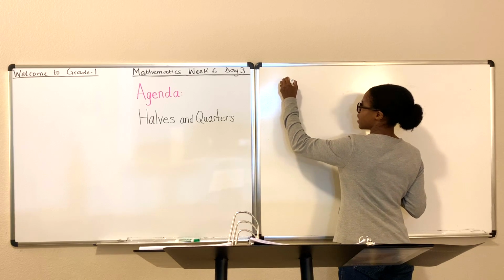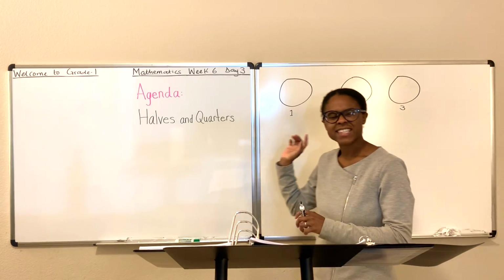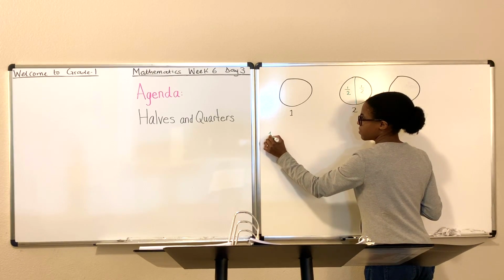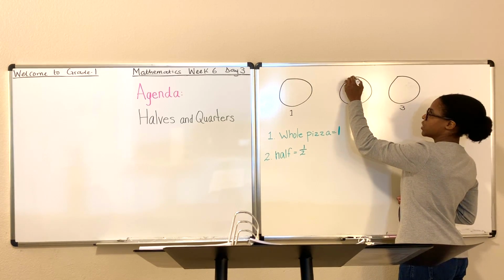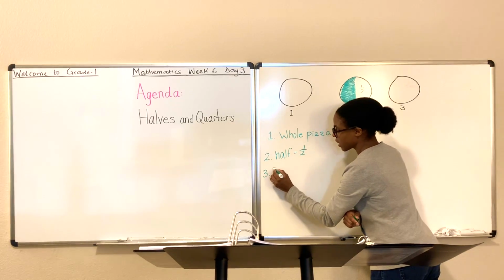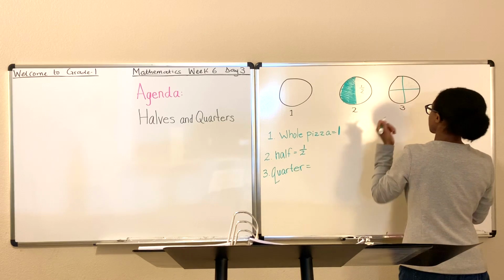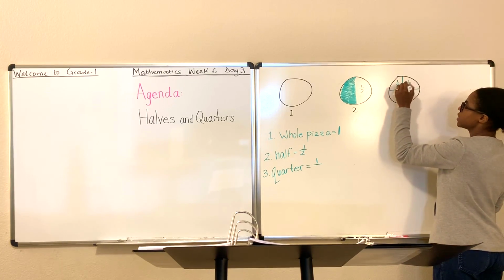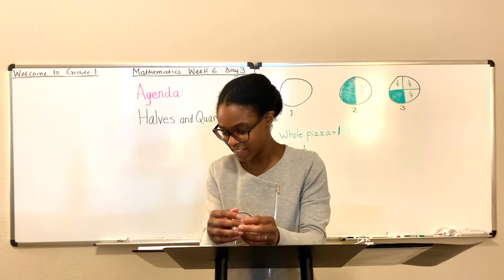🍕 Grade-1 Math Week 6 Day 3 | Whole vs Half vs Quarter – Fun Fractions for Kids! 🎉🟡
🎉 Welcome to Week 6, Day 3 of HeroesMart Academy’s Grade-1 Math! Today we’re exploring fractions in a fun and visual way—comparing wholes, halves, and quarters (1/4). 🍕 Whether it’s pizza, pie, or an apple, we’ll see what happens when we split things up and share fairly!

In this lesson, your child will learn:

What 1 whole looks like (unbroken and complete)

How 1/2 compares to a whole

What 1/4 means, and how quarters look in shapes like circles 🍽️

Visual comparisons between halves and quarters

Real-world examples using food to make math meaningful!

✏️ Perfect for homeschoolers and early learners who thrive on hands-on, faith-filled learning!

🙌 Keep exploring God’s beautiful world through numbers and shapes! 💛